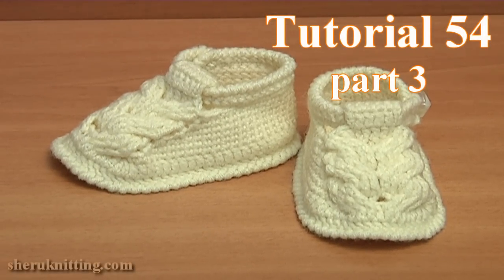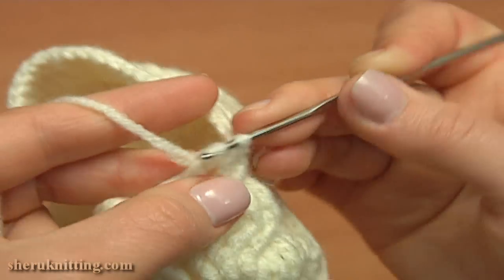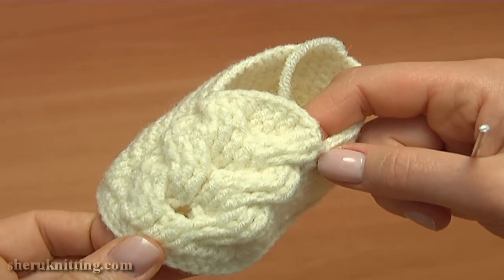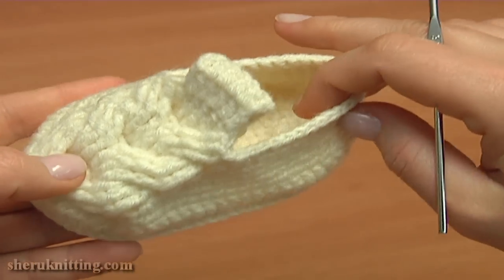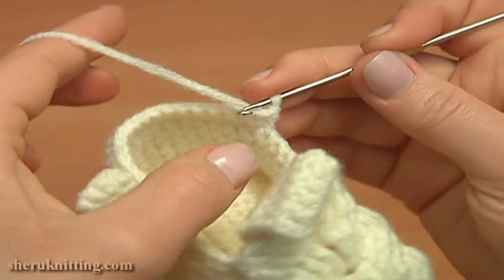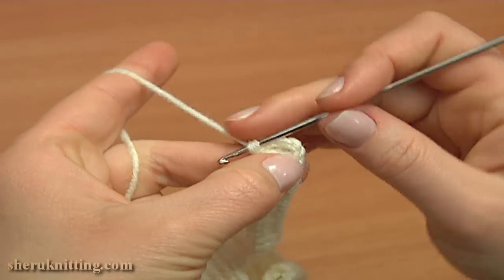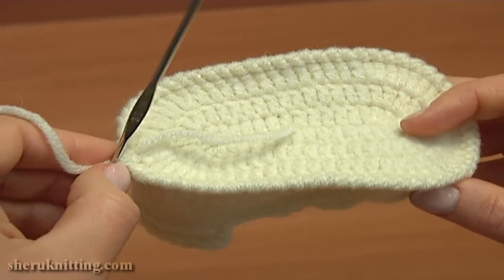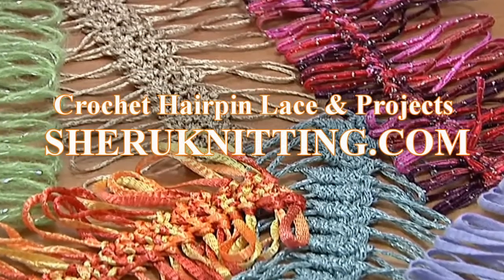Crochet Cable Stitch Buckle Shoes For Baby Part 3 of 3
In this video you can learn crochet cable stitch buckle shoes for baby, treble right cross cable stitch worked over 6 stitches, treble left cross cable stitch worked over 6 stitches, cable stitch crochet baby shoe pattern, learn how to crochet cable stitches, crochet baby sandals with cables, crochet footwear, free crochet patterns for baby, crochet socks, crochet baby shower gift, free baby crochet shoes patterns, easy pattern for baby shoes, crochet buckle shoes, crochet cable shoes, how to crochet right cross cable stitch, how to crochet left cross cable stitch, treble right cross cable, treble left cross cable. In this third part of tutrorial 54 i will show you how to complete our beautiful buckle  shoe. Tutorial 54